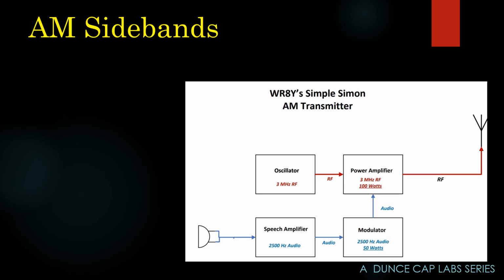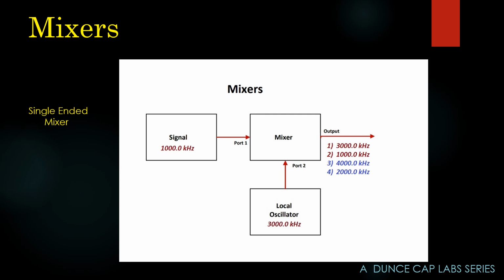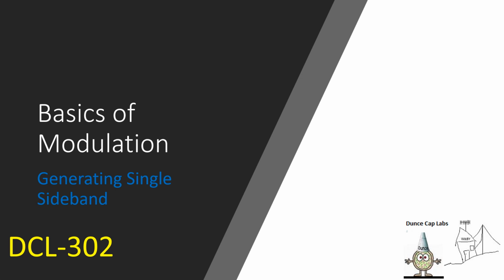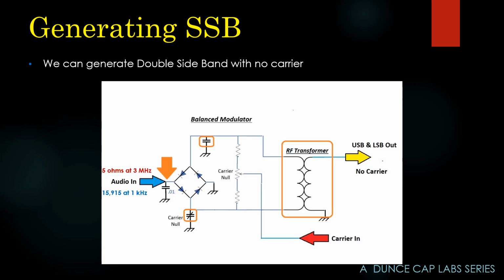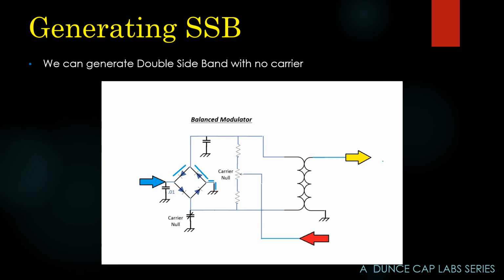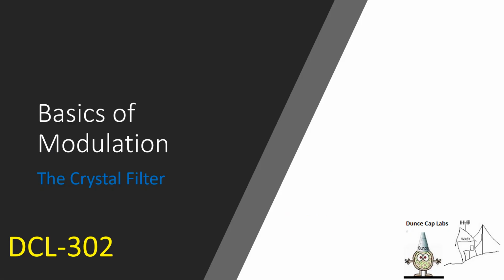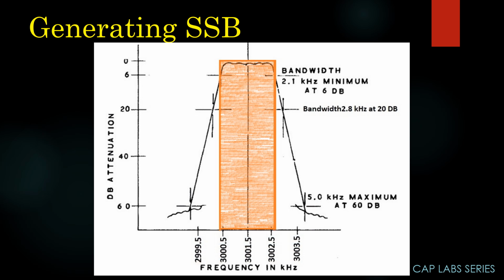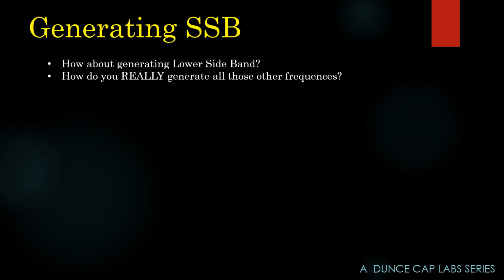DCL - 302 Modulation Basics SSB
Theory of SSB and expanded discussion of AM sidebands.